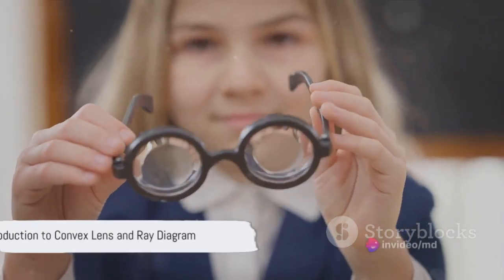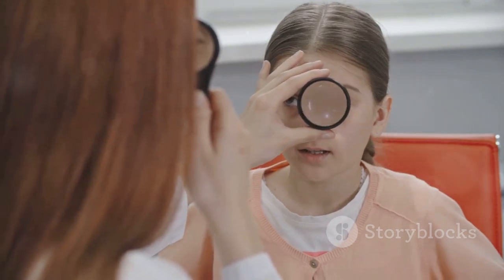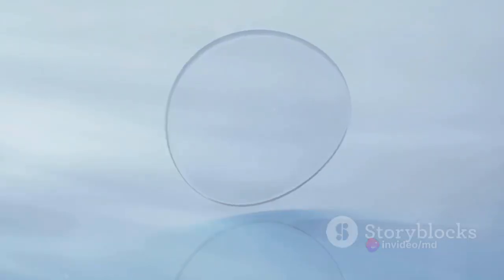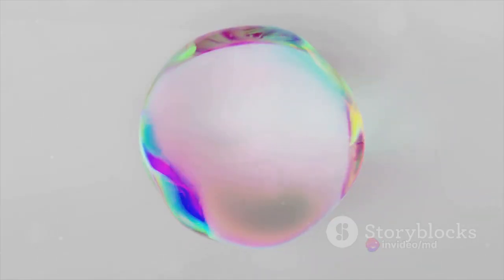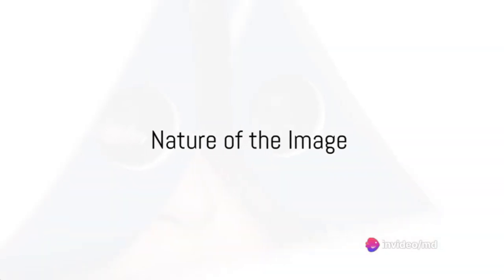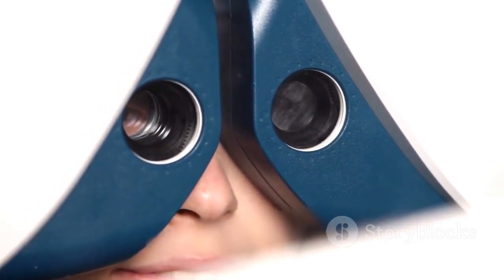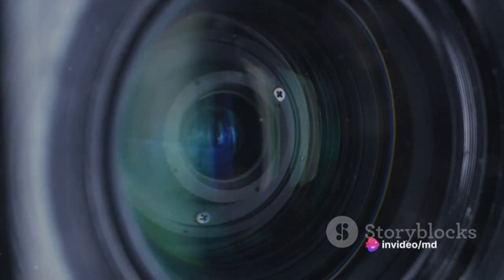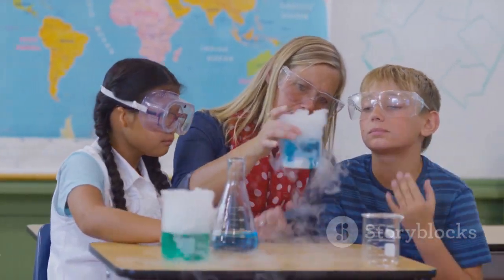Mastering Convex Lens Ray Diagrams In-Depth 3D Animation Tutorial for Class 12 Physics Easy Learning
Short Description:
"Uncover the secrets of convex lens ray diagrams with our in-depth 3D animation tutorial for Class 12 Physics. Easy learning for a complex topic!"

Long Description:
"Dive deep into the fascinating world of convex lens ray diagrams with our comprehensive 3D animation tutorial tailored for Class 12 Physics students. In this tutorial, we unravel the complexities of image formation, step by step, ensuring a thorough understanding of the principles involved.

🔍 Key Topics Covered:
- Convex Lens Setup
- Ray Tracing Techniques
- Image Formation Processes

Our engaging 3D animation model brings these concepts to life, making it easier for students to visualize and comprehend the intricate details of convex lens ray diagrams. We leave no stone unturned, providing clear explanations at every stage.

🎓 Educational Value:
This tutorial goes beyond rote learning, fostering a deep understanding of convex lens optics. Whether you're a student preparing for exams or an enthusiast exploring the wonders of physics, this video is your gateway to mastering this essential topic.

Convex Lens Ray Diagram, 3D Animation Tutorial, Class 12 Physics, Image Formation, Ray Tracing, Physics Explained, Educational Video, Exam Preparation, Optics, Physics Tutorial, Learning Resources, Science Education.

Follow us on [Social Media Platforms] for updates, behind-the-scenes content, and a community of learners passionate about physics education.

🚀 [Your Channel Name] - Empowering Minds, One Tutorial at a Time! 🚀"